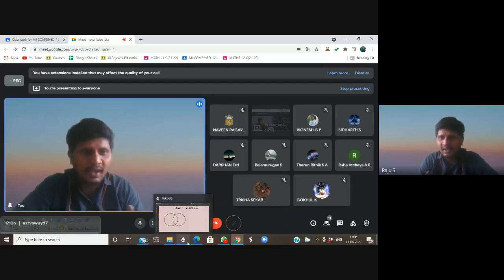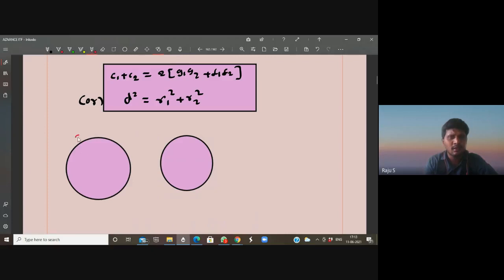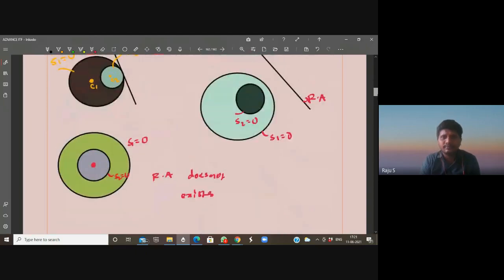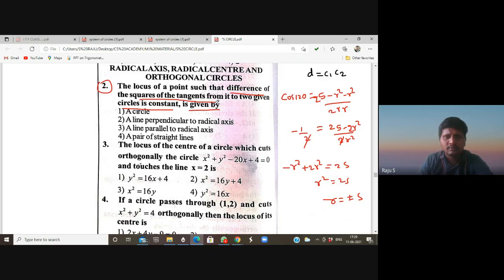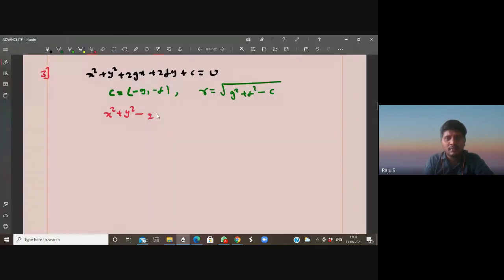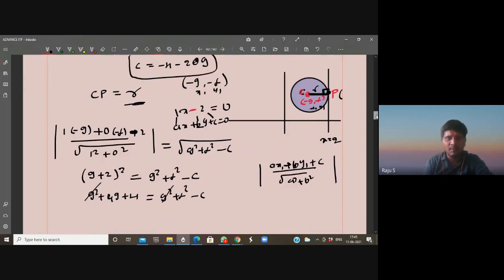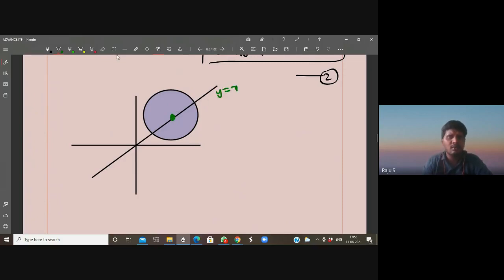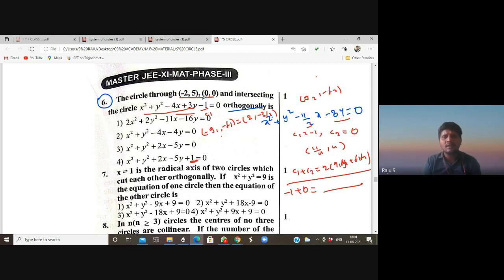01 SYSTEM OF CIRCLES OBT